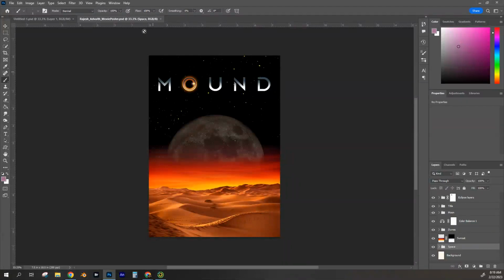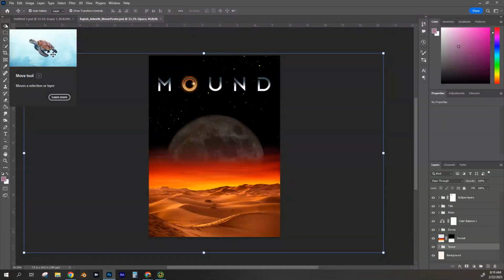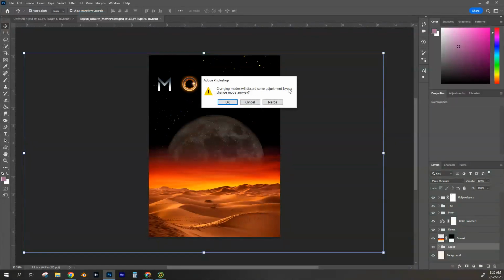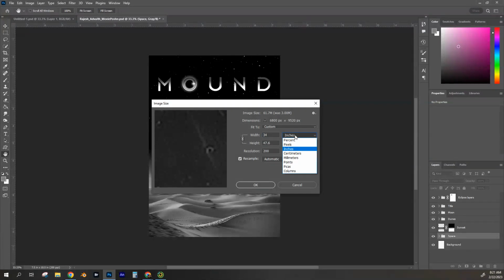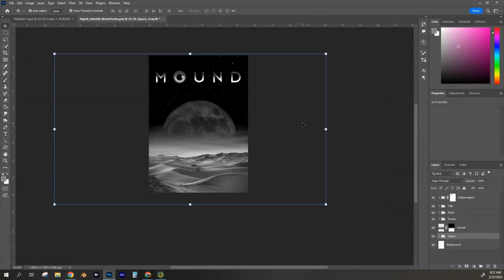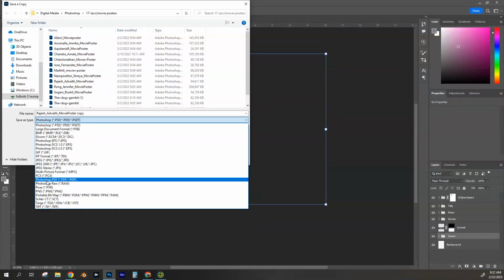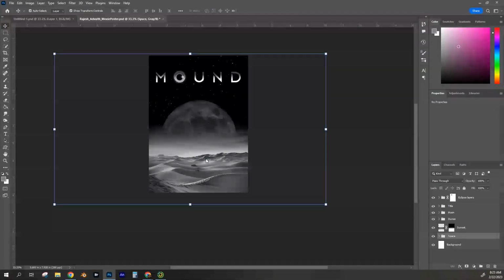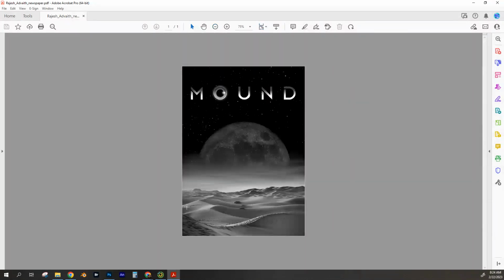Converting to Newspaper Ad - 23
PS- Capstone Project Part 2